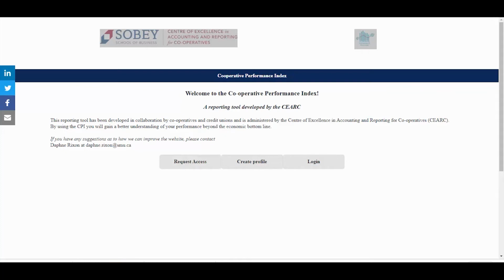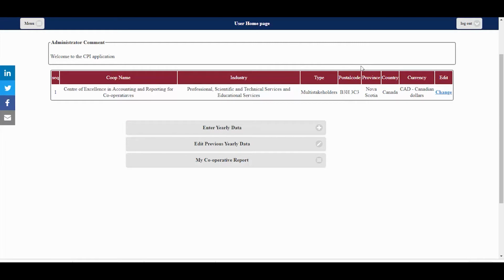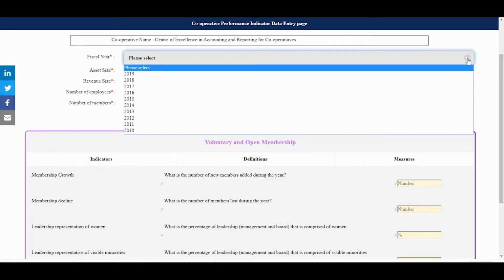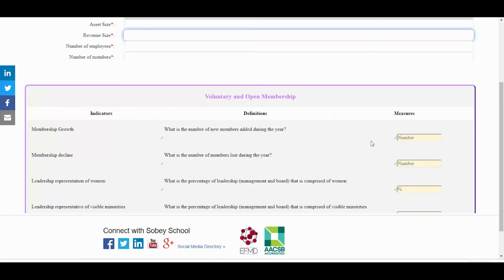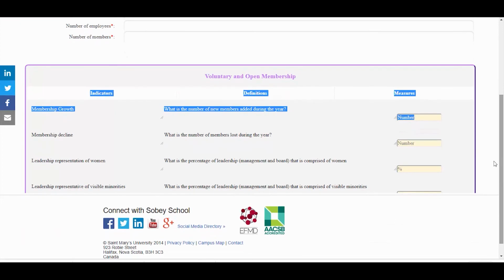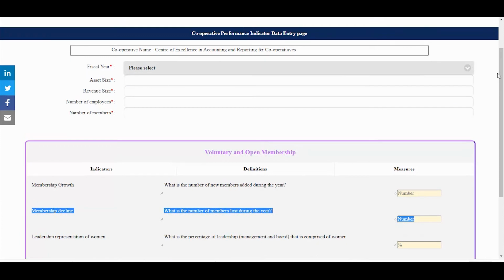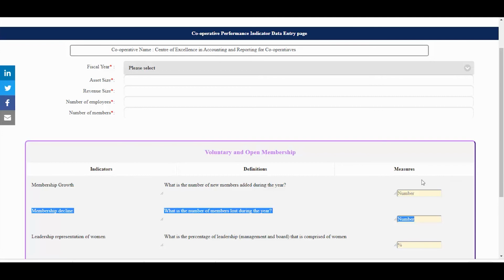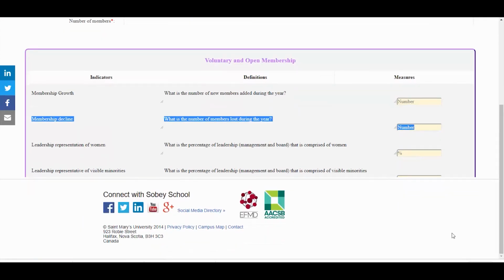CPI System Overview